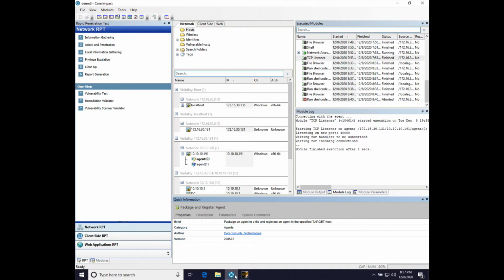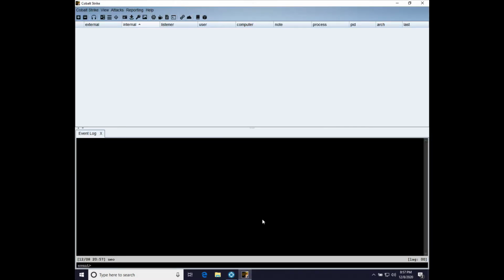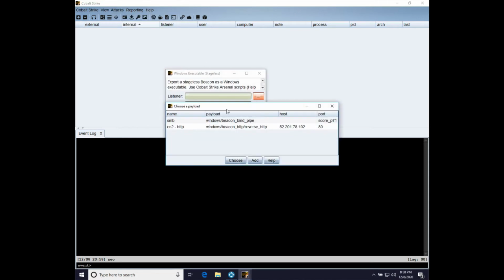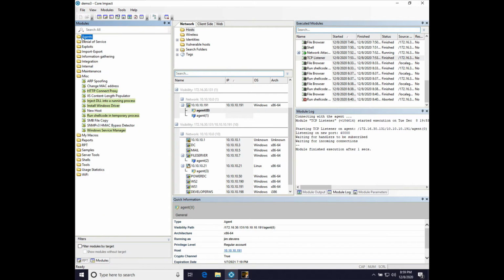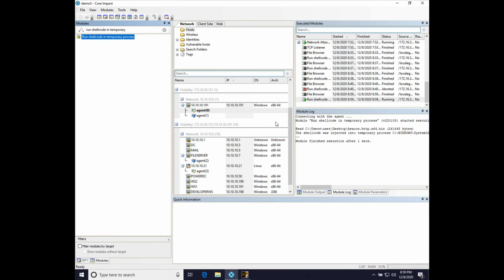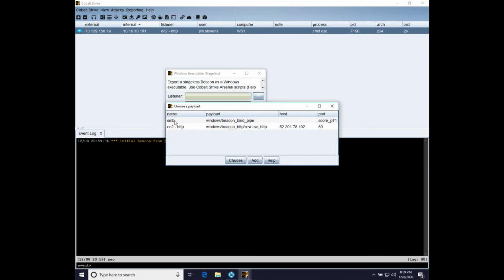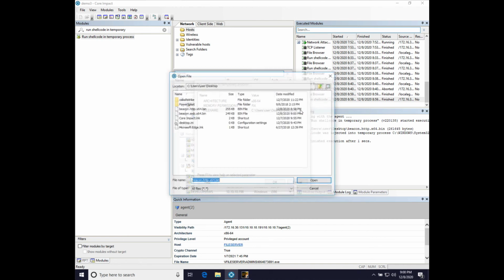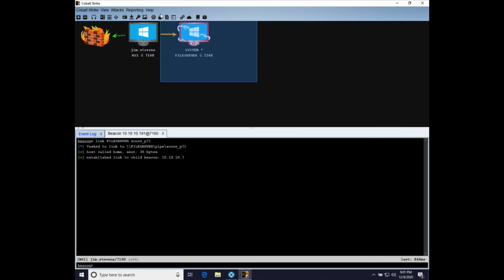Session Passing from Core Impact to Cobalt Strike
Organizations with both Core Impact and Cobalt Strike can take advantage of session passing and tunneling capabilities between these two tools. This video demonstrates how to pass a session from Core Impact to Cobalt Strike.